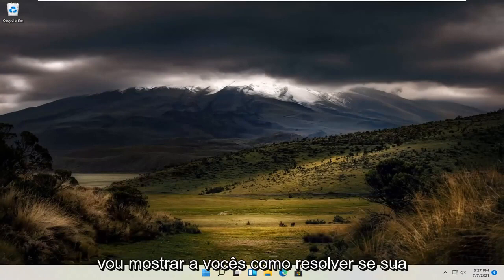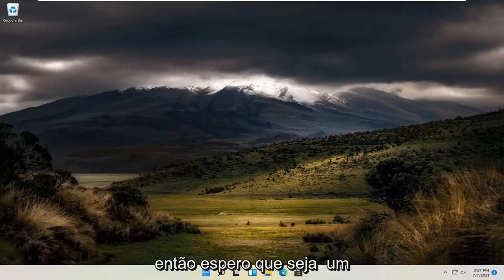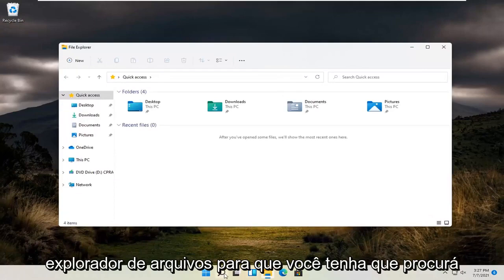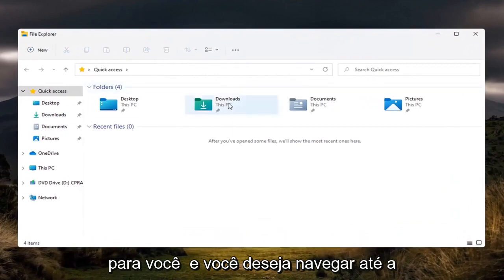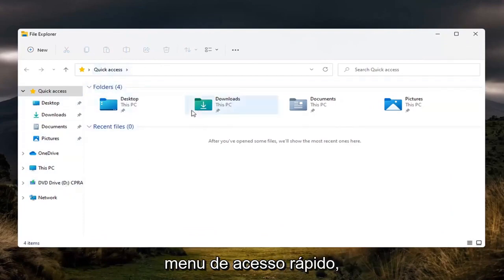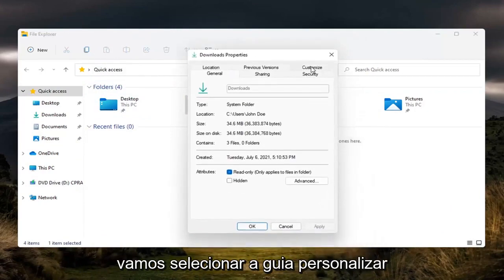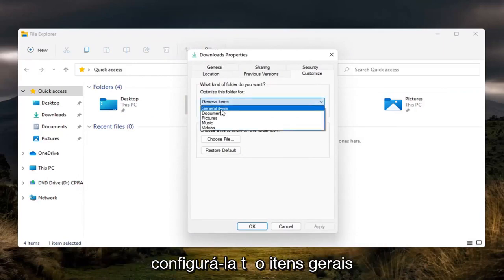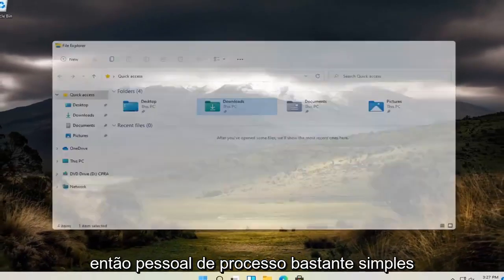A pasta Downloads não responde no Windows 11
CORRIGIR pasta de download de carregamento lento no Windows 11 [Tutorial]

Quando você está navegando em seu disco rígido no Explorador de Arquivos (também conhecido como Windows Explorer), a maioria das pastas é aberta rapidamente. No entanto, a pasta Downloads, que é um dos locais mais frequentes e importantes em seu computador, geralmente leva 11 segundos ou mais para carregar completamente. Enquanto você assiste frustrado, uma barra de status no Explorer se enche lentamente sem motivo aparente, mesmo se você tiver um computador rápido com um SSD veloz.

A pasta Downloads é o local de download padrão para itens baixados usando todos os navegadores da Web no Windows 11. Ou seja, quando você baixa um arquivo da Web usando um dos navegadores, o arquivo é salvo automaticamente na pasta Downloads.

Problemas abordados neste tutorial:
baixar pasta lenta para abrir o windows 11
baixar pasta lenta windows 11
velocidade de download lenta do windows 11
atualização do windows 11 baixa velocidade de download
atualização do windows download lento
Microsoft store download lento windows 11
atualização do windows download muito lento
velocidade de download muito lenta windows 11
downloads são lentos no windows 11
velocidade de download lenta do windows